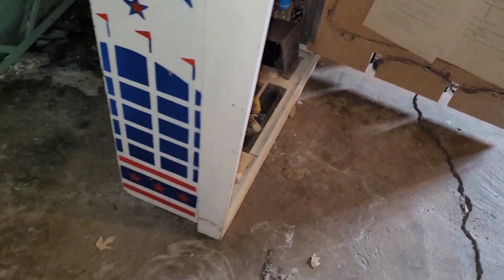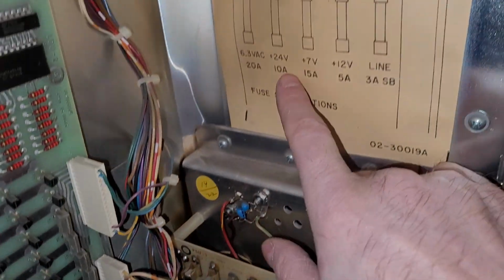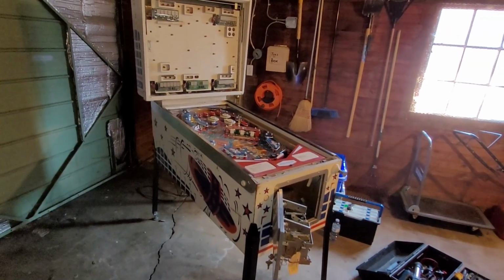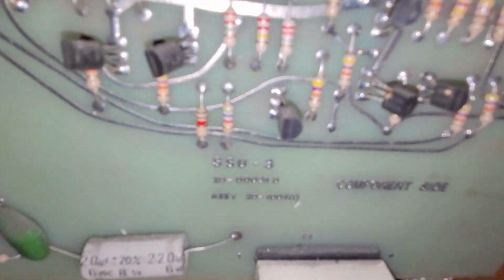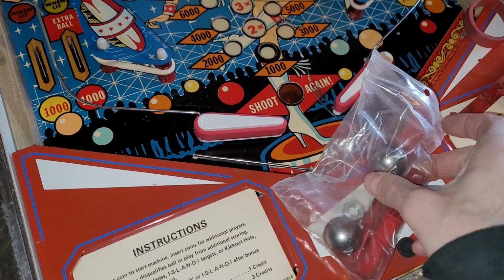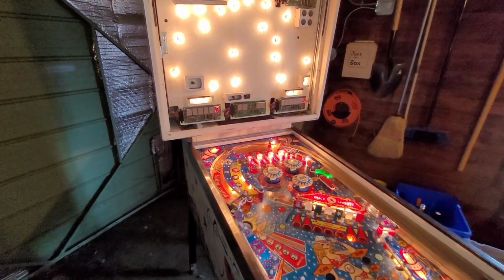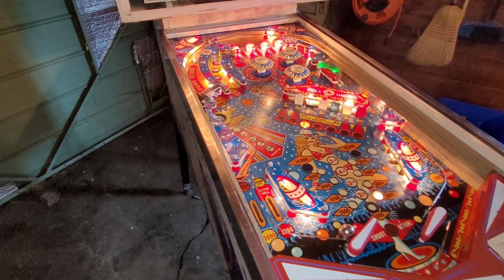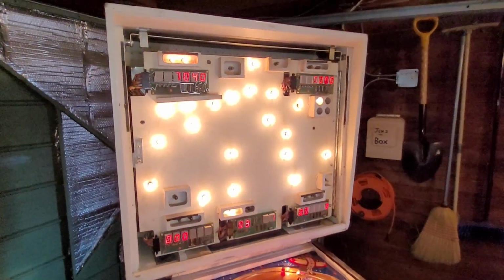Part 1: 1979 Game Plan Old Coney Island Pinball. Set up, investigation & testing!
My 1st full size Game Plan pinball machine. I set up this Old Coney Island and see to what degree I can get this machine working. I explore the cosmetics, mechanics and electronics and see what Game Plan is all about as well!